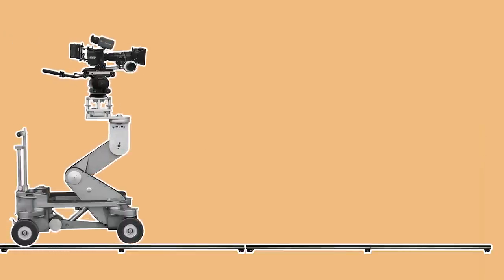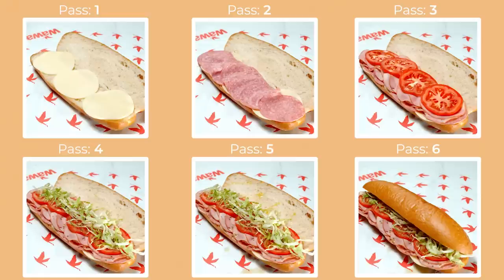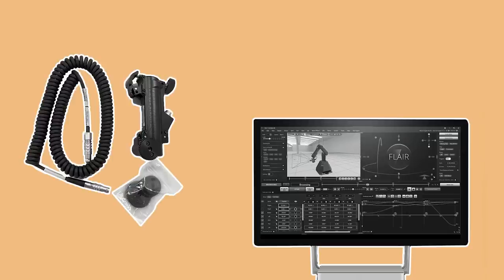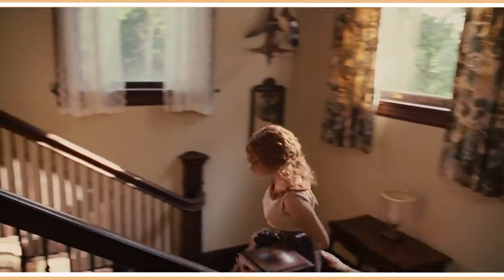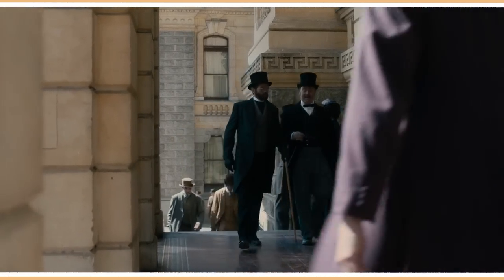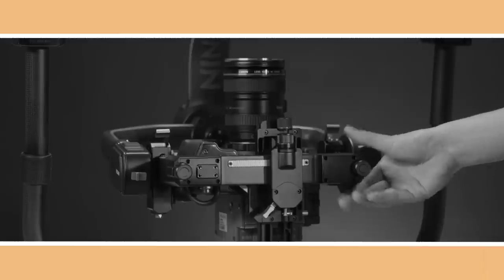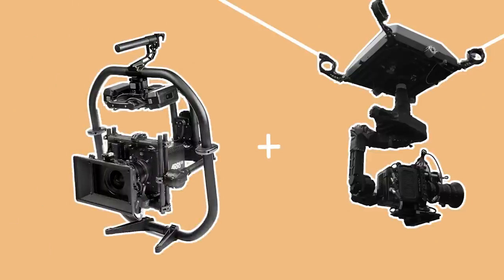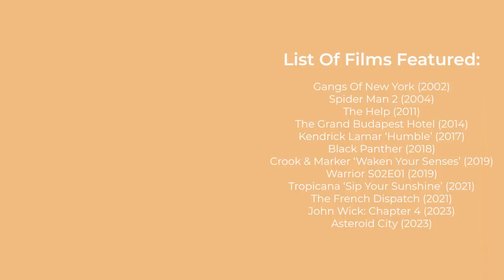Grip Rigs For Cinematic Camera Movement (Part 2)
To move a cinema camera in different ways requires different types of mechanical rigs. In this video let's go over some of the common, interesting and even unusual rigs that are used in the film industry to create motion.

Kooma - 'Boundaries'
Elliott Green - 'New York'
Aves - 'Hot Chocolate'
Lalinea - 'Cup O' Tea'
Kevin P Holt - 'The Warming Sunrise'
Evgeny Bardyuzha - 'Silent California'
Sebastian Pangal - 'Free Night'

0:00 Introduction
0:42 Bolt
4:38 Towercam
6:15 Squarespace
7:22 3-Axis Gimbal
11:35 Spydercam
13:48 Conclusion